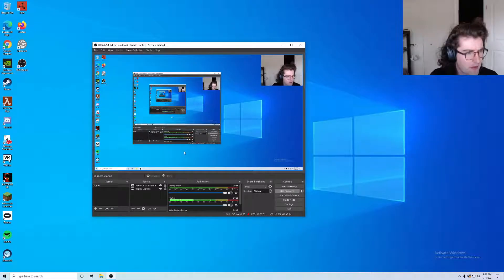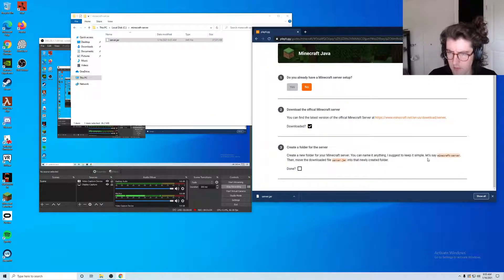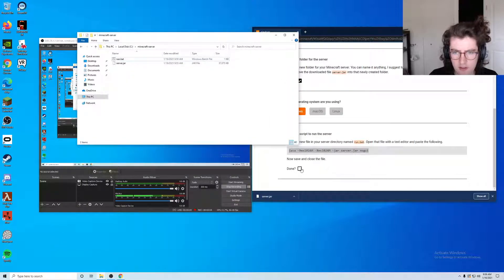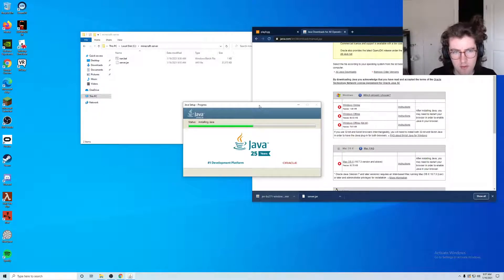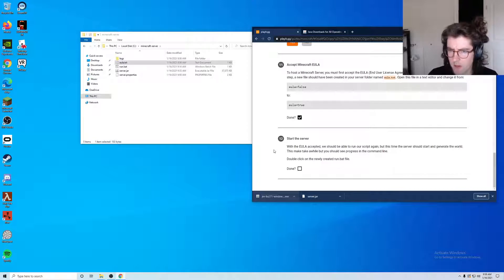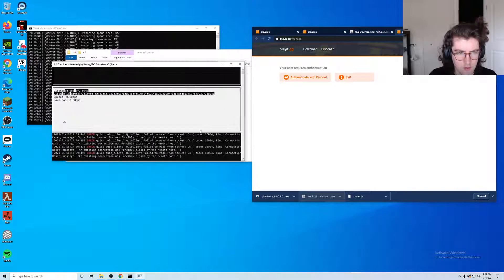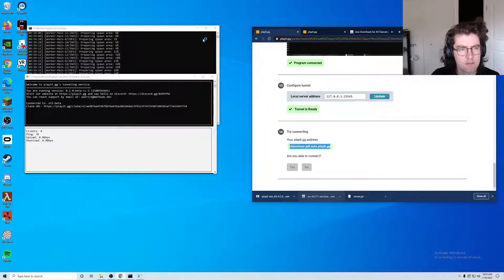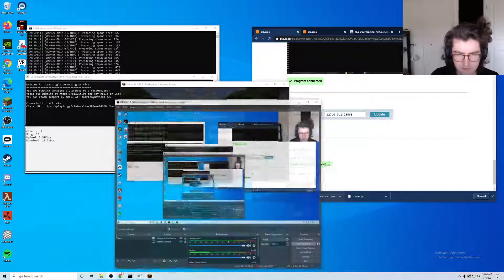Setup a public Minecraft server on your computer for free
I created to make it easy and free to play online games with friends.